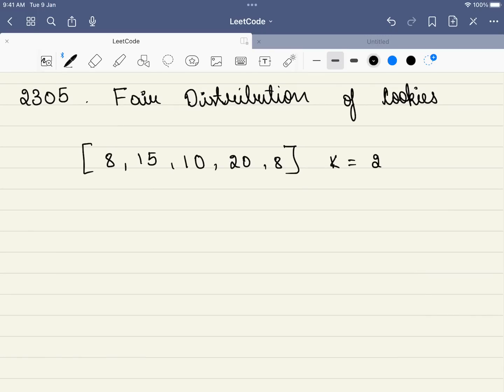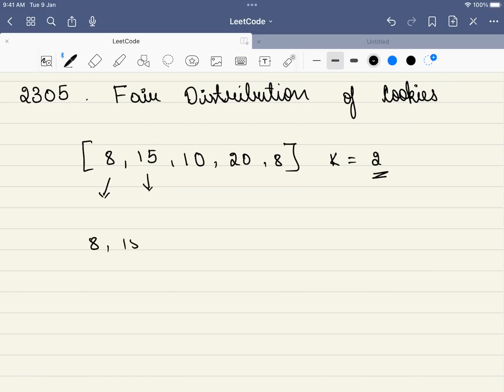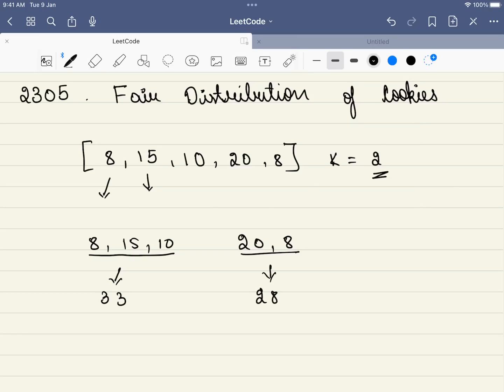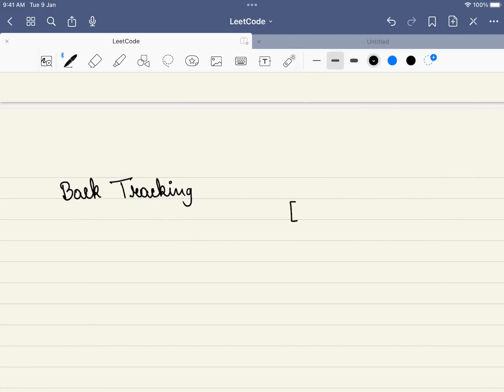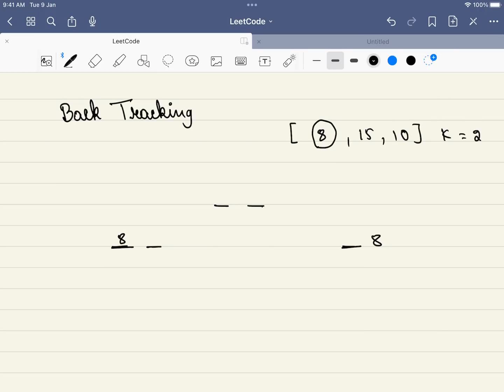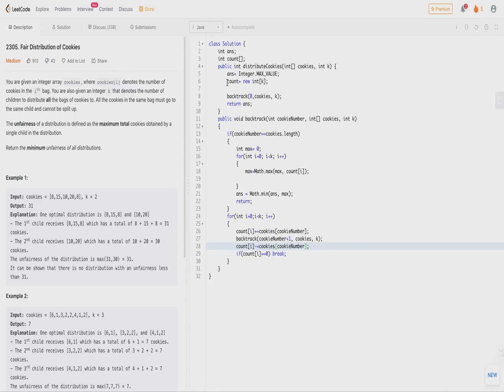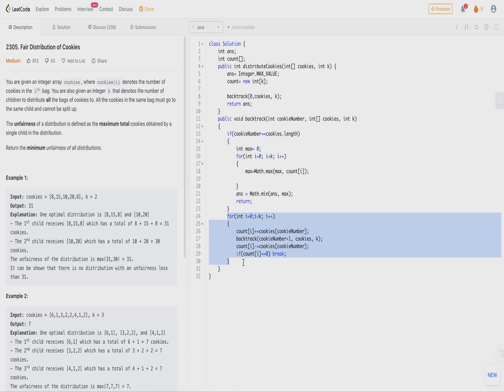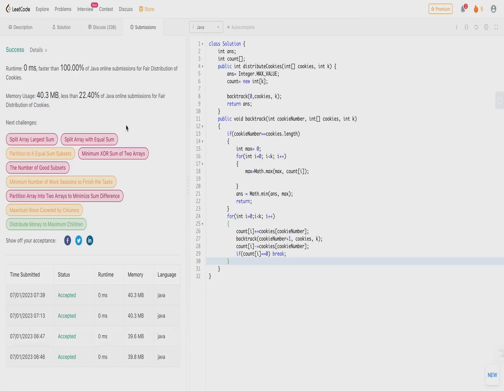LeetCode 2305 Fair Distribution of Cookies